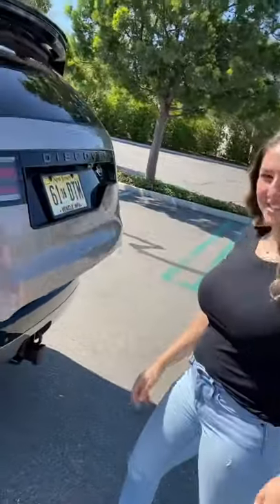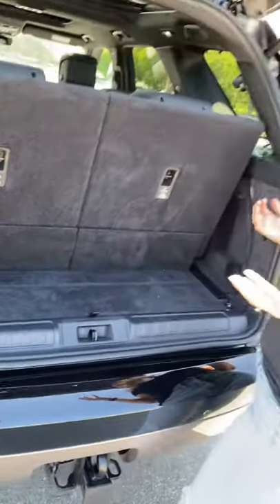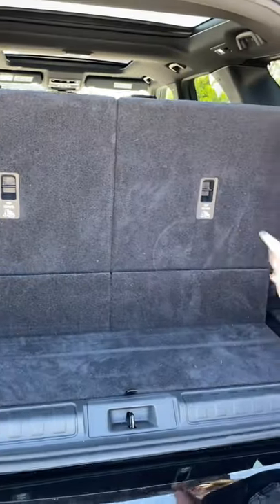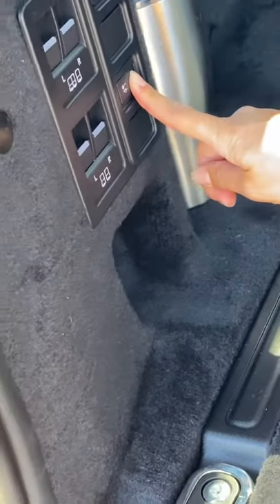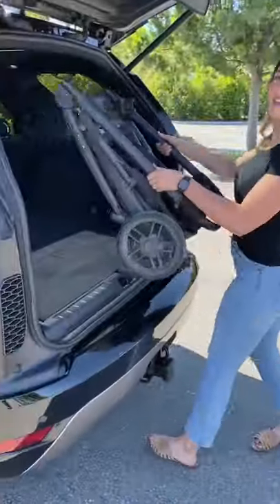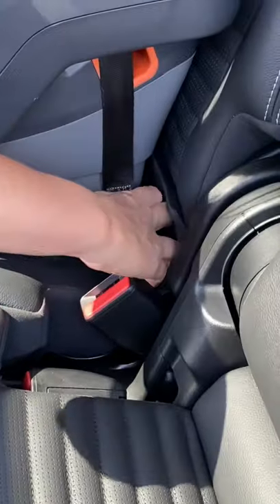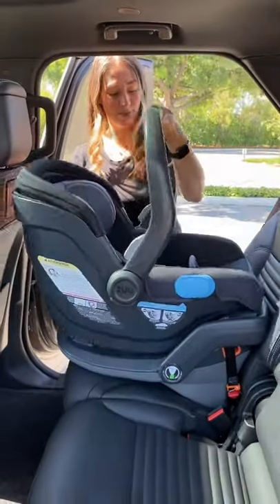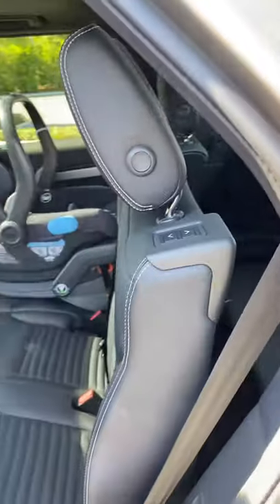The 2021 Land Rover Discovery makes life easier on the go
Check out the ease of use for the 2021 Land Rover Discovery.